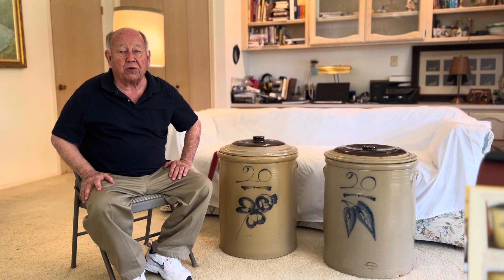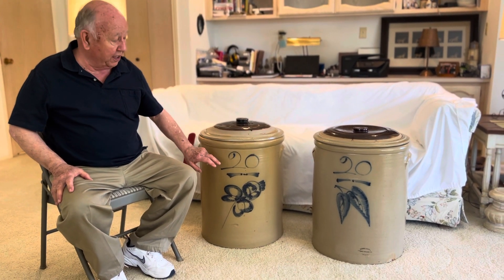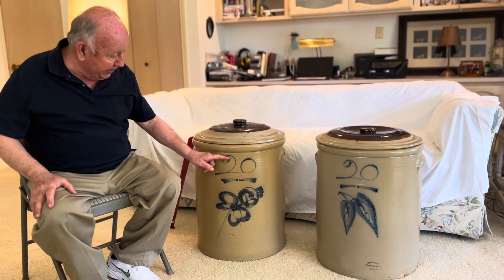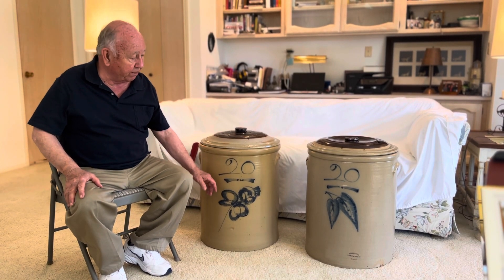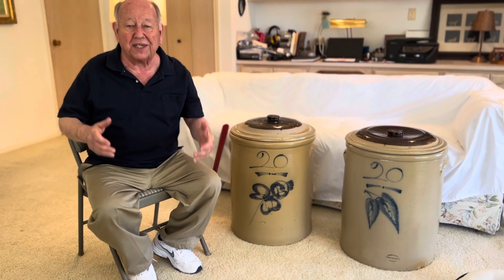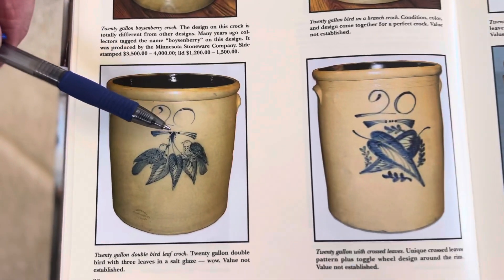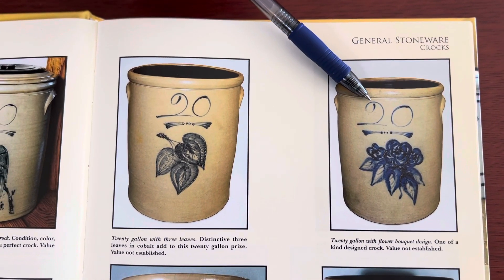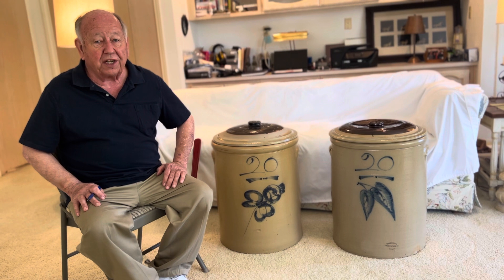Larry’s Shop Talk #33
Larry’s favorite salt glaze decorator from Minnesota Stoneware Co.